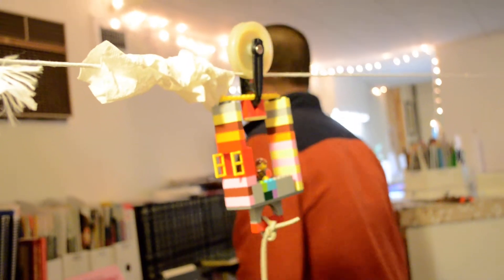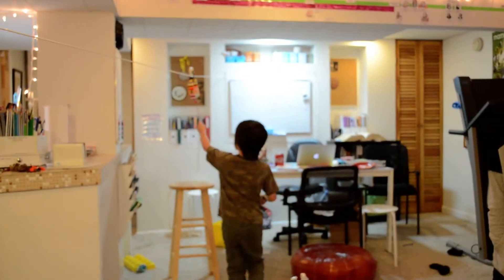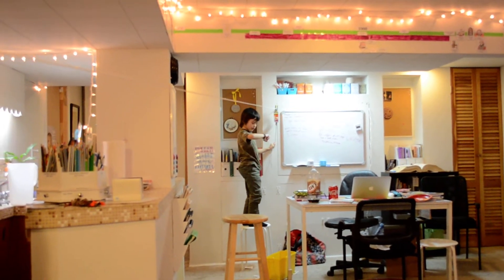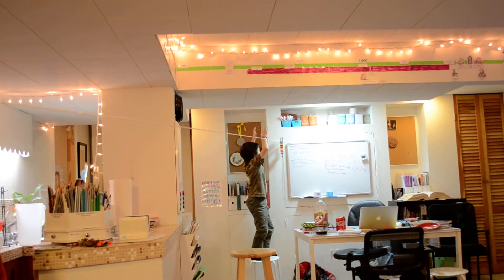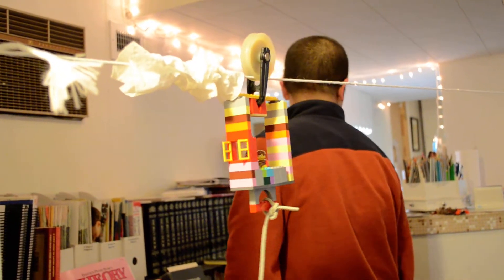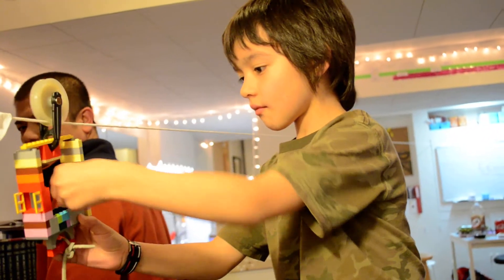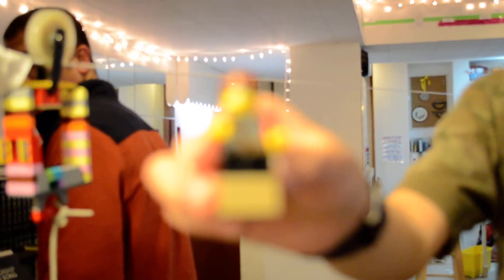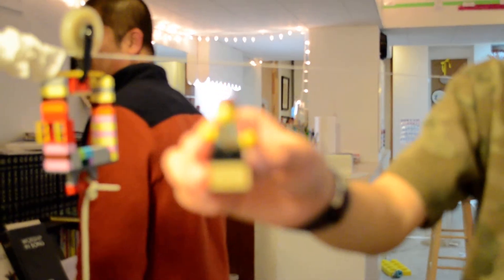LEGO Zip Line STEM Challenge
Use a pulley and some clothesline to build a Lego zip line for a great STEM challenge and hours of fun!